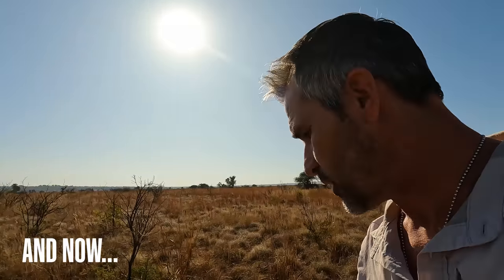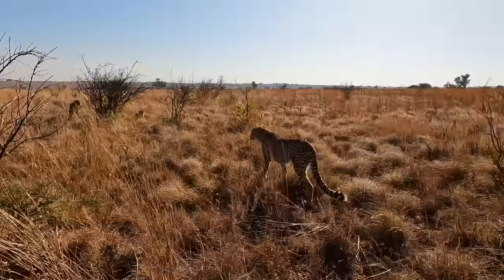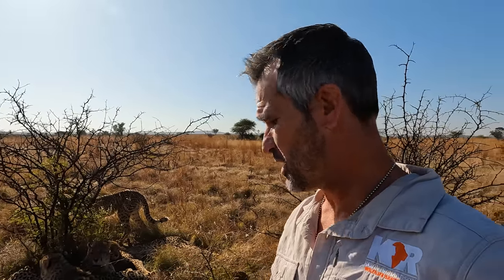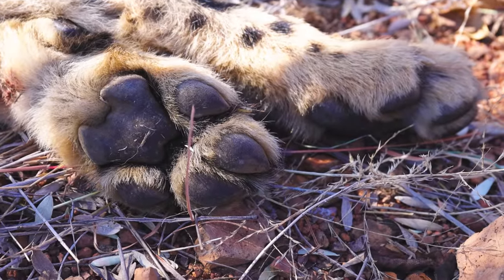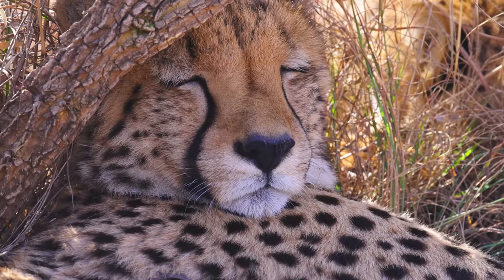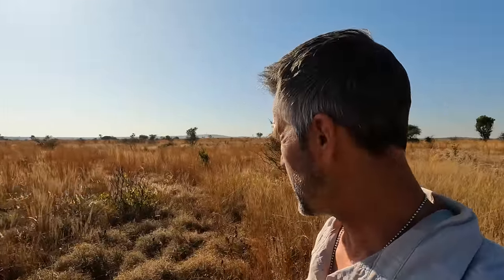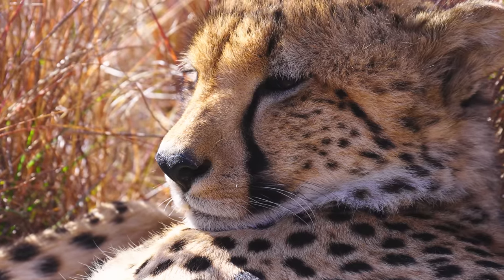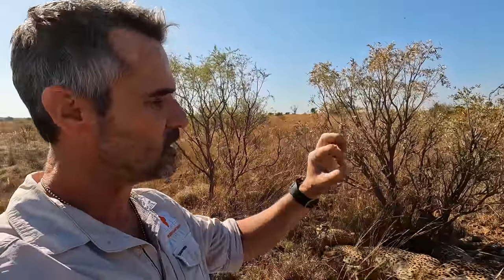Why Are Cheetahs So Fast? | The Lion Whisperer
In today's video, Kevin Richardson details some amazing facts about the fastest animal in the world, cheetahs. If you have any other questions, be sure to drop them in the comments!

LionWhispererTV aim is to raise awareness about The Kevin Richardson Wildlife Sanctuary.